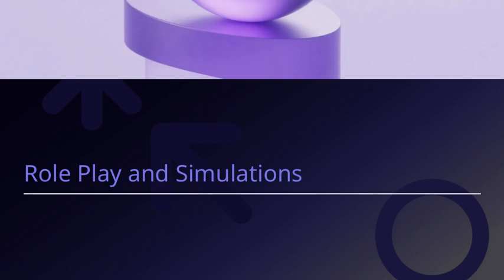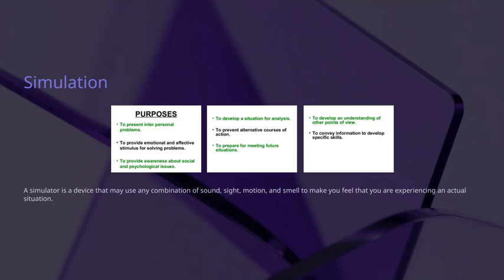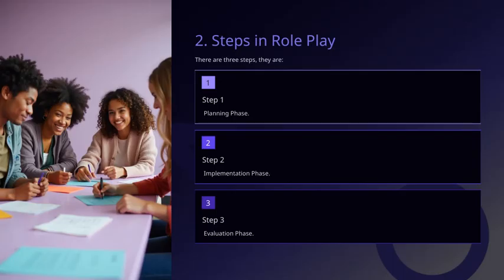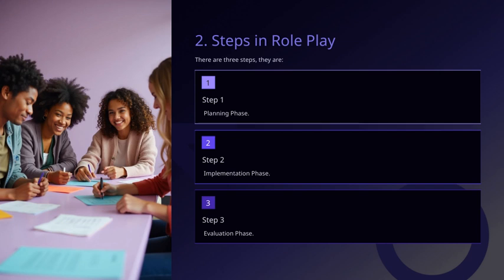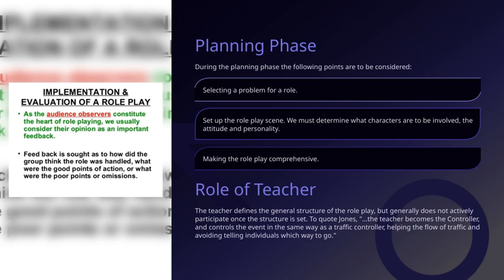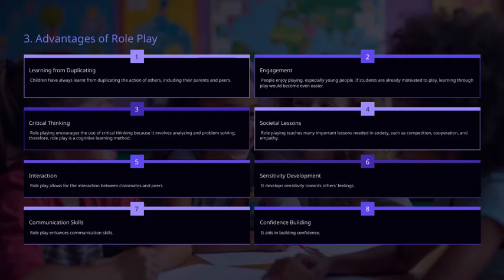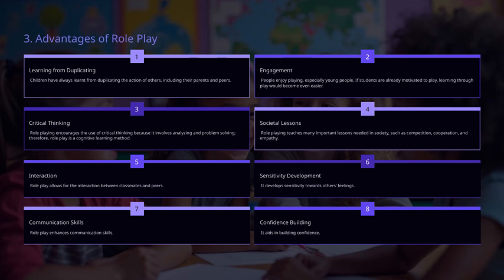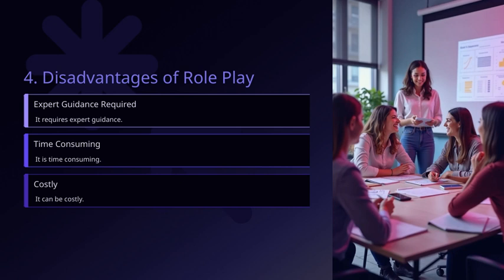Class 7 ENGLISH | Role-Playing Exercises | Complete Tutorial | ELCAAS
In this video, we explain Role-Playing Exercises for Class 7 ENGLISH in a clear and easy-to-understand manner.